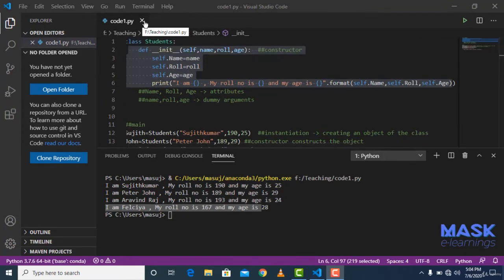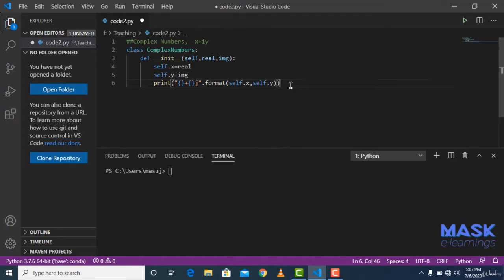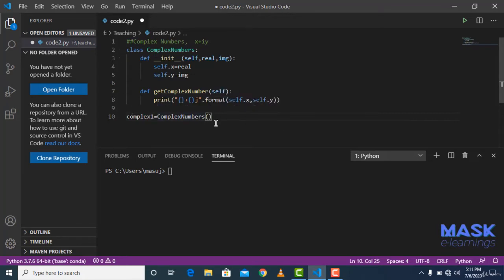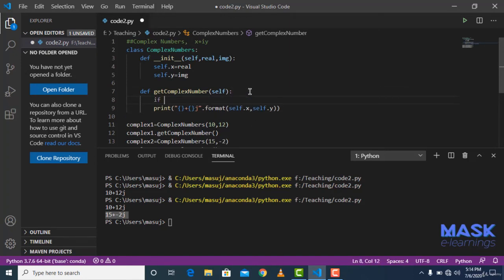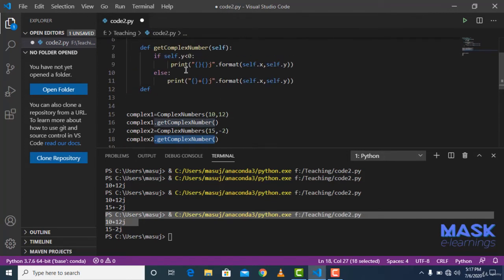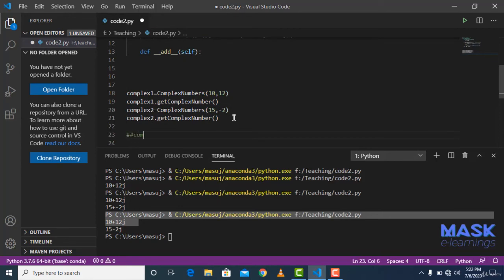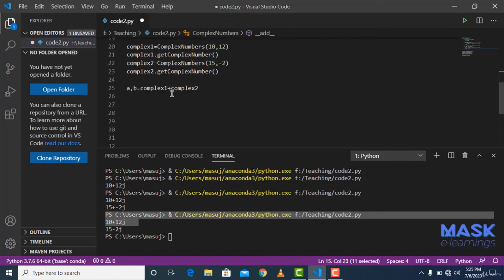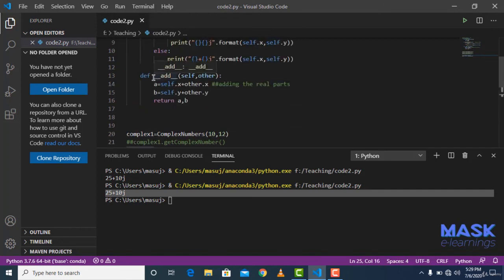#5 Implementing Complex Numbers using OOP | Object Oriented Programming | Python